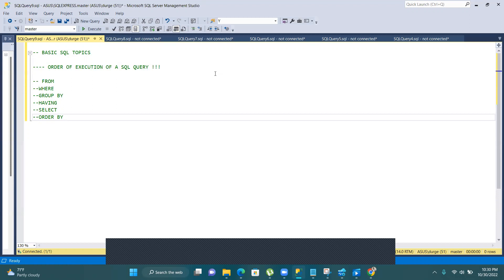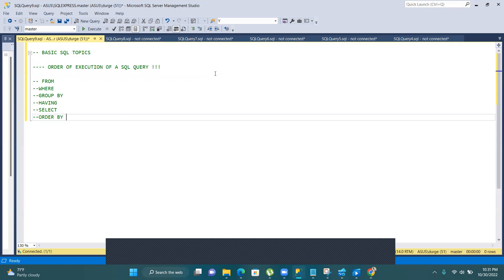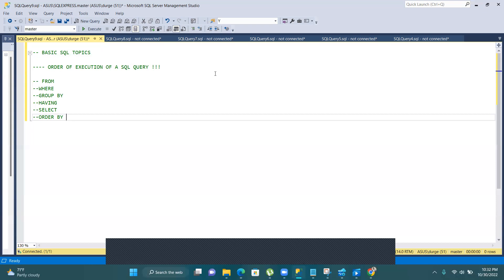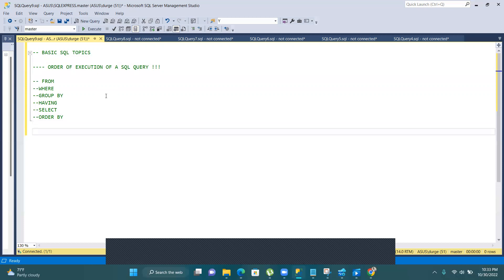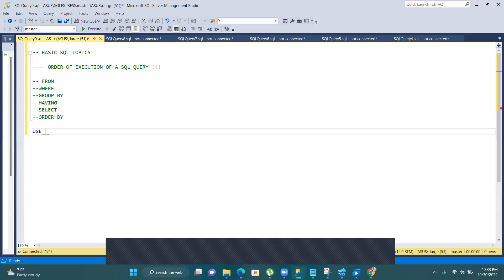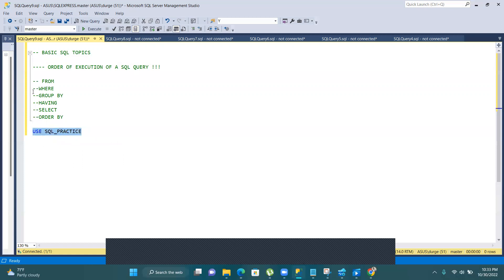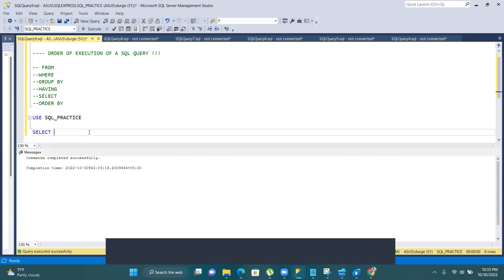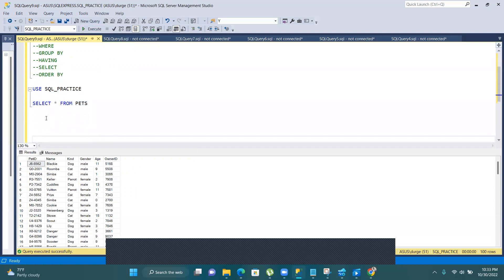Order Of Execution of a SQL Query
SQL Query Execution Order.
From Clause in SQL.
WHERE Clause in SQL.
Group By in SQL.
Having Clause in SQL.
ORDER BY Clause in SQL.
Alias in SQL.